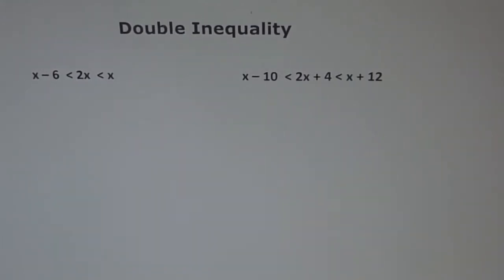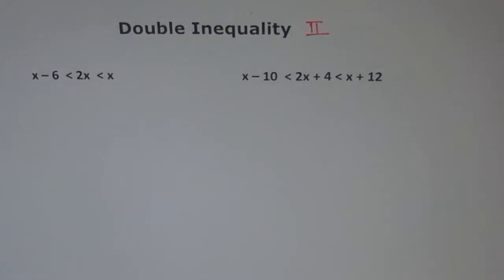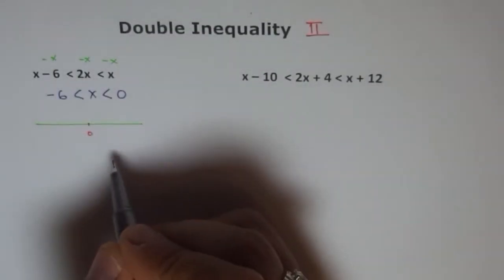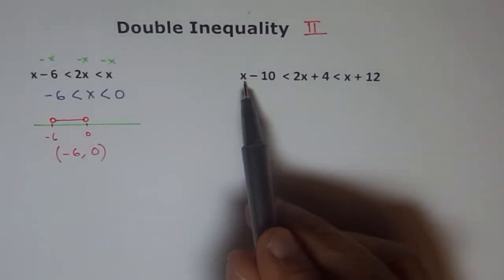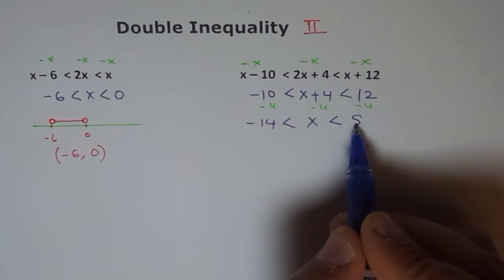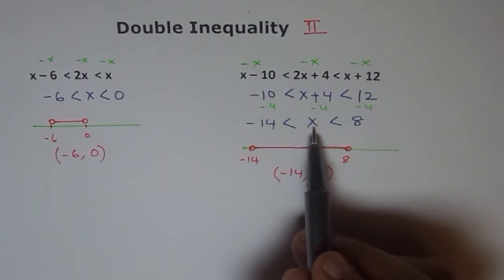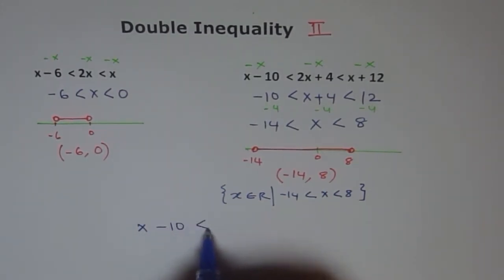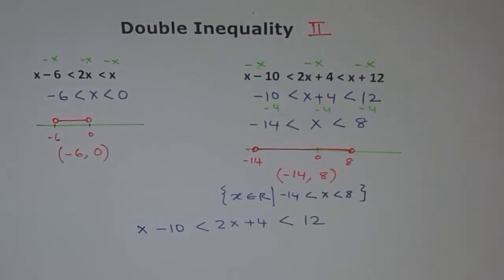Double Linear Inequality: Part II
Strategy to Solve Double Linear Inequality is described.
Remember all inequalities may not have solution.
We will take up some example on that also. (Part IV)